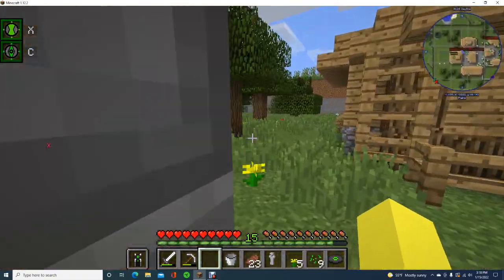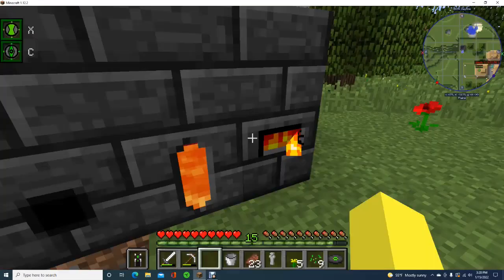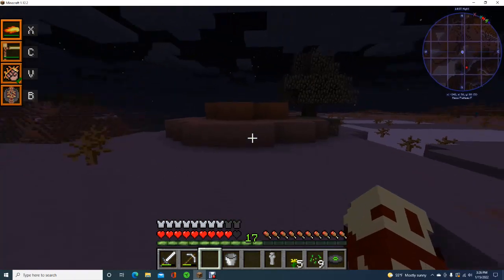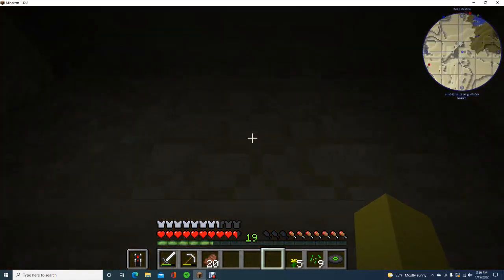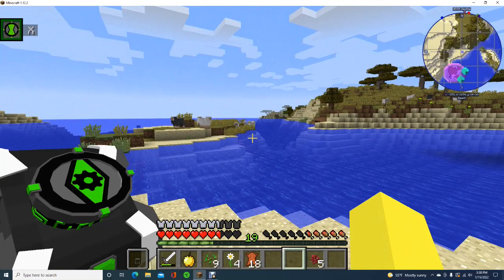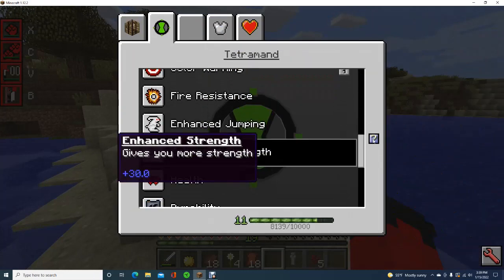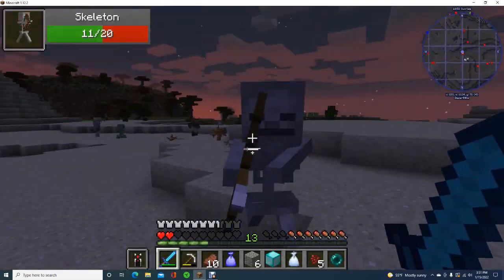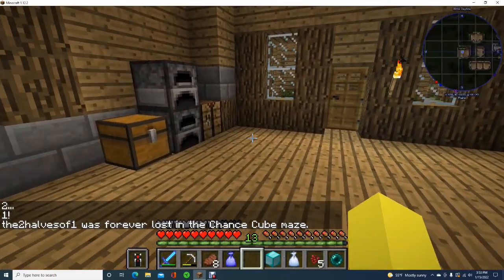worst place for inventory bomb| helper 10 #4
i feel like the random alien thing isnt as common as i thought becouse i got heatblast 5 times when hes selected